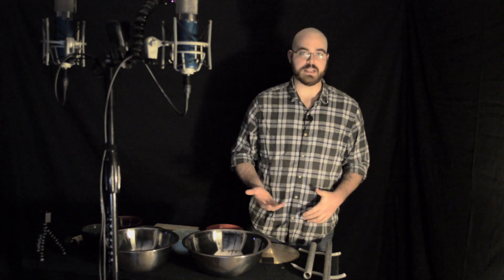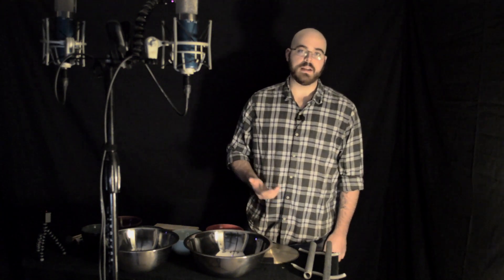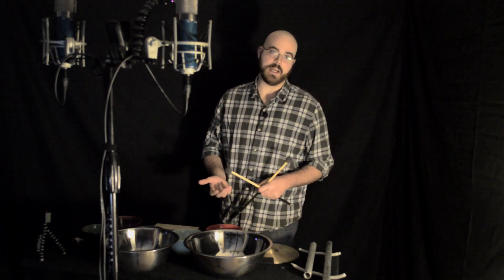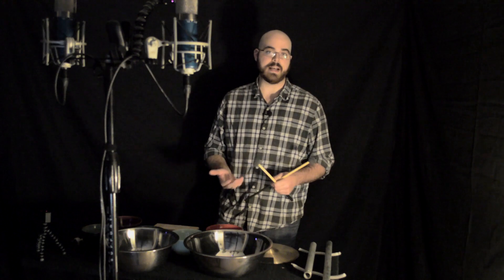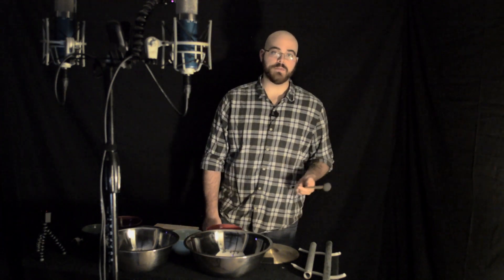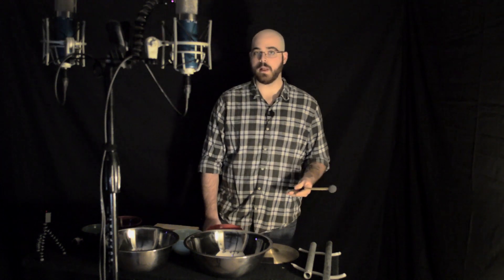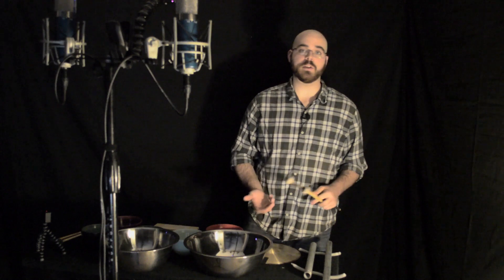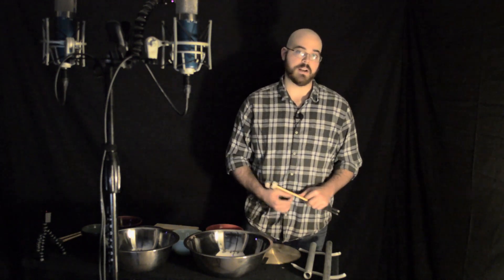Etude in 60: TEN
As contemporary percussionists in the 21st century, we are almost required to be an endless resource of abilities and techniques. Many of these being ones that will never be learned, taught, or addressed until it is needed for a specific piece/performance.

Etude in 60 is an online series consisting of 60 second long etudes for the contemporary percussionist, acting as an educational resource to learn and perfect new techniques. Videos discuss various topics from performance practice, rehearsal methods, the use of electronics, building/finding sounds, and more. This is a place for performers to try new ideas and create new sounds.